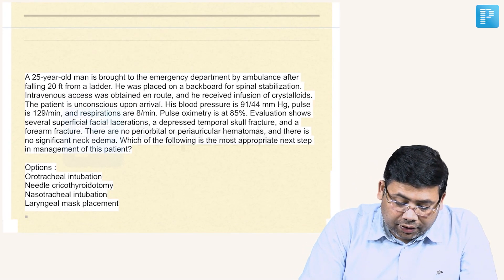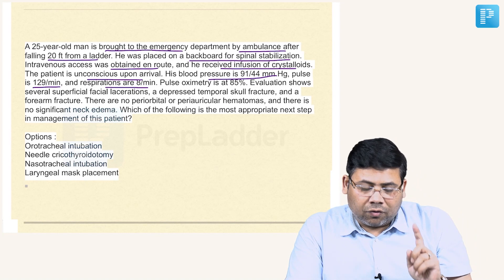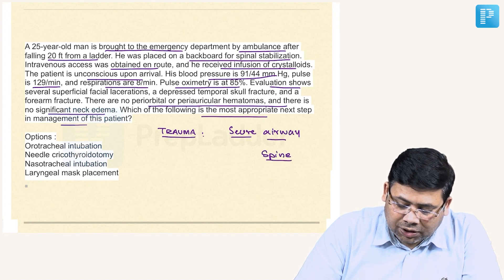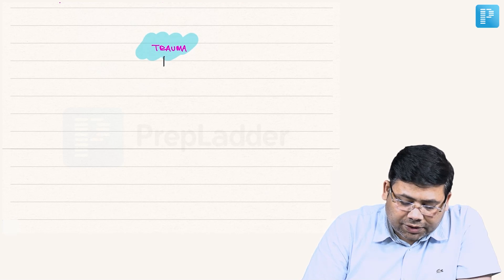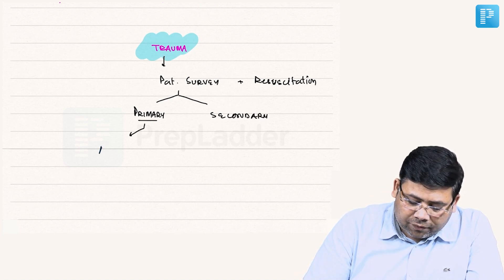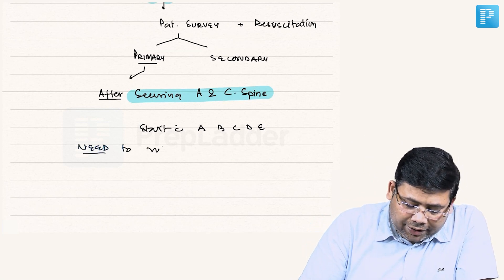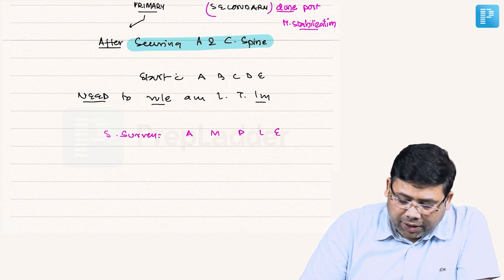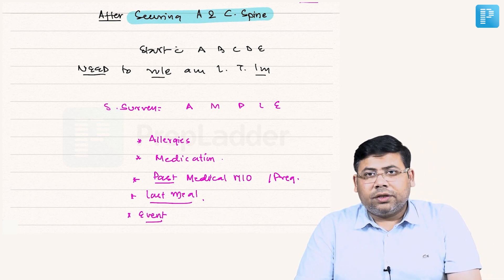Hypovolemic Shock - Surgery by Dr. Saurabh Dixit | PrepLadder [NEET SS]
In this video, watch Dr. Saurabh Dixit deliver MCQ based on Hypovolemic Shock to help in the preparation of Super Specialty in Surgery.